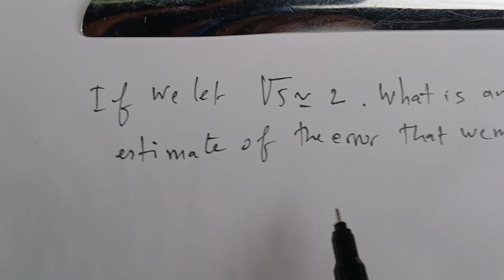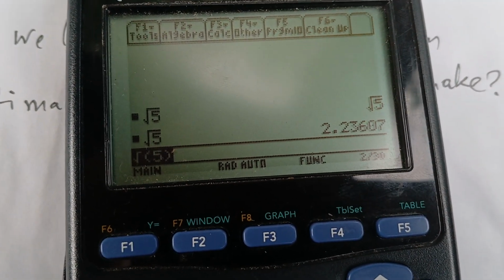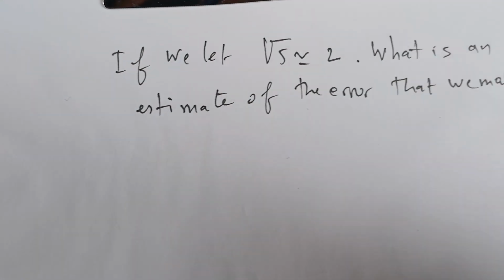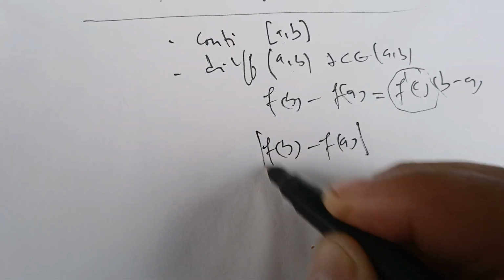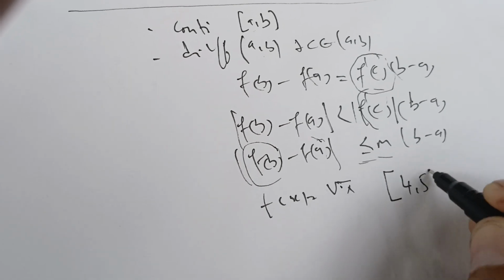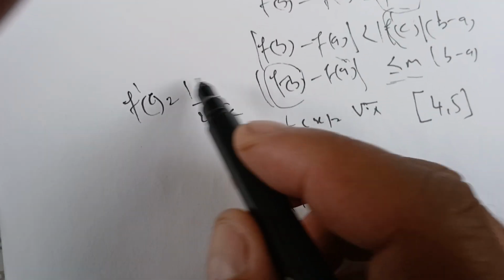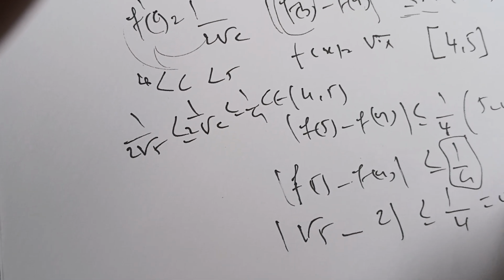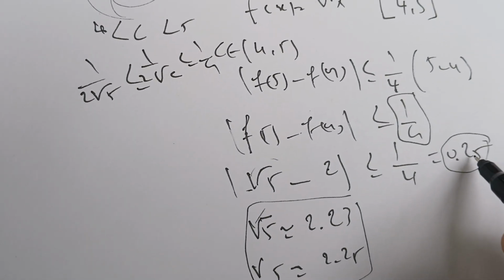Estimating the error that we make when we approximate a square root